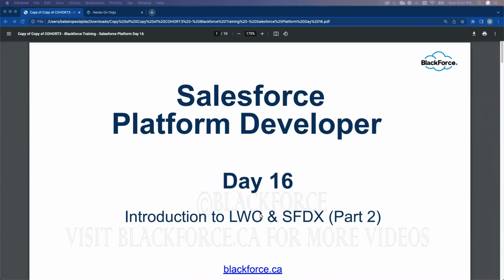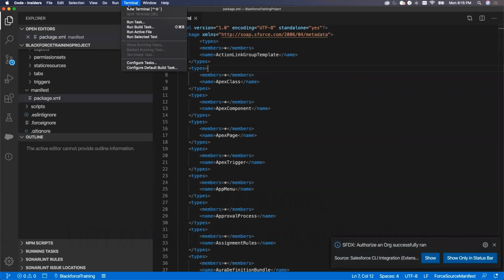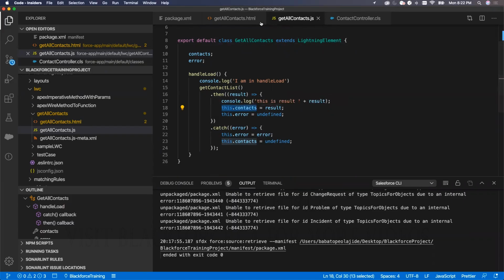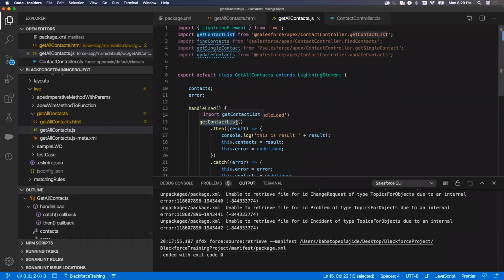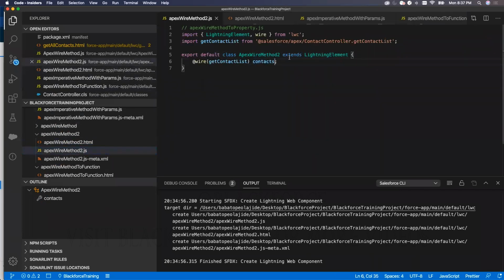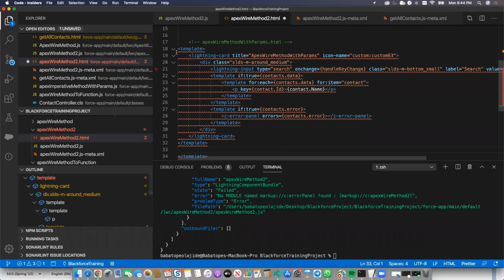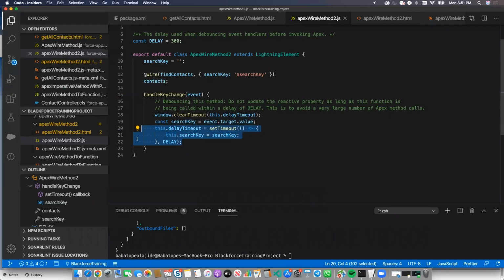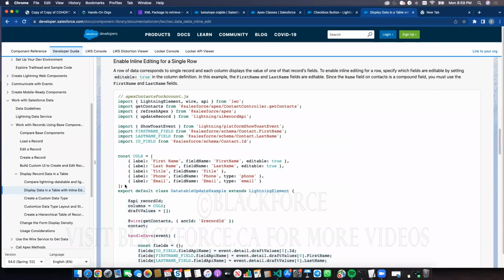Day16-Platform Developer Training Session Introduction To Lwc & Sfdx Part 2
Building with LWC and explore SFDX features for version control and team collaboration.

Facilitator-Babatope Olajide